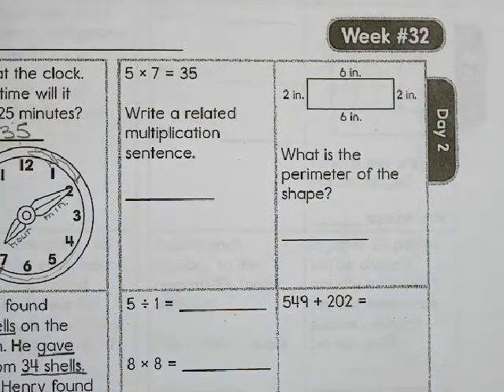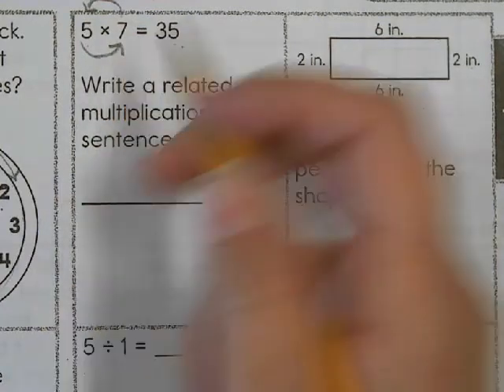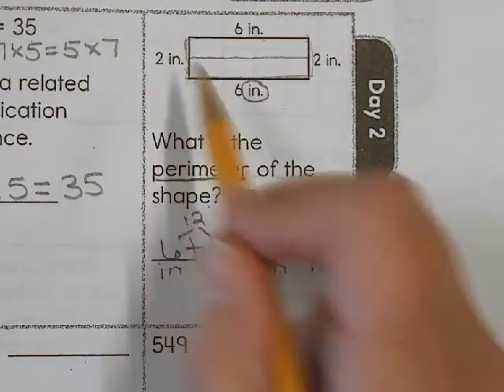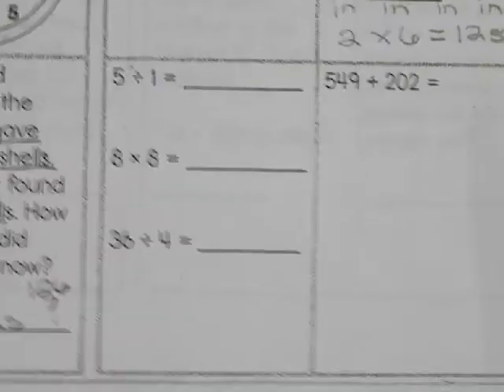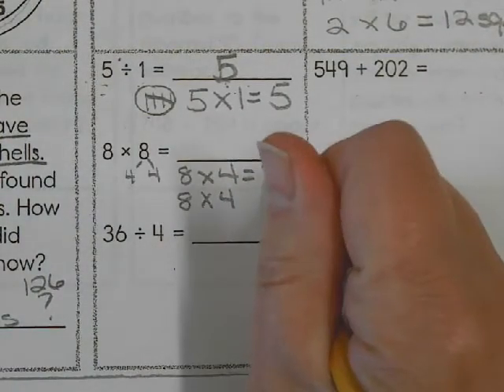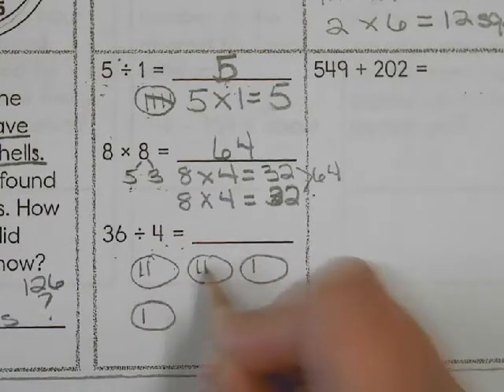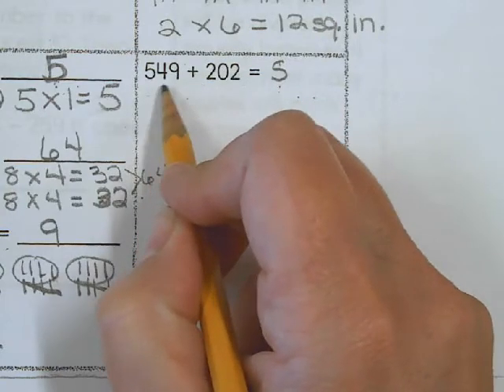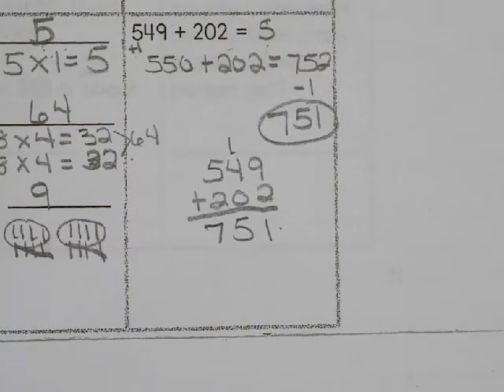DMA Week 32 Day 2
Students can review their four DMA math warm up problems for Week 32 Day 2.